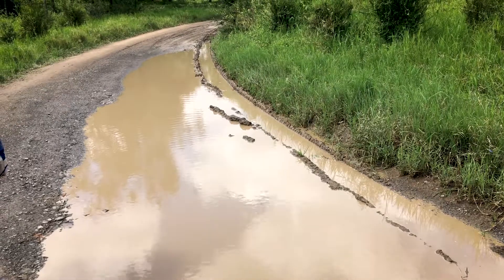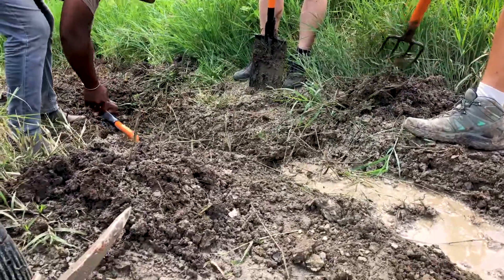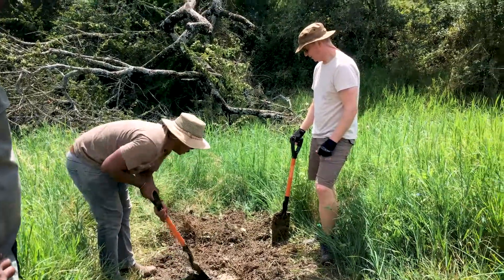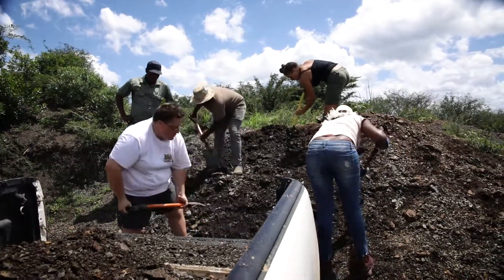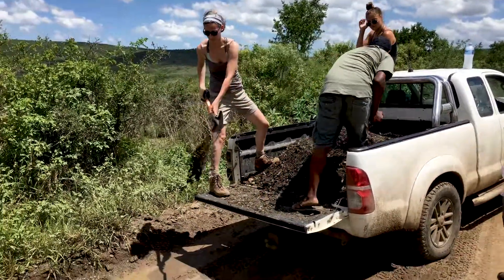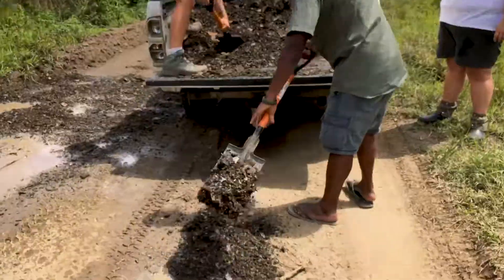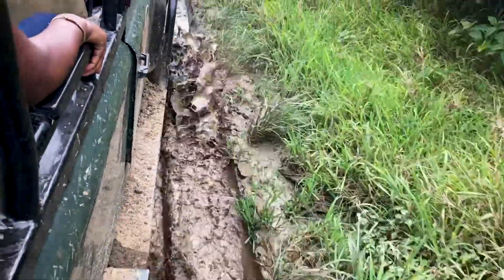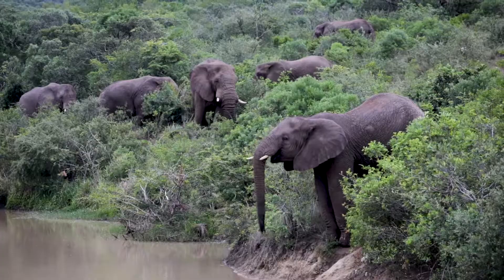Road fix South African style at Thula Thula Game Reserve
At the Thula Thula Volunteers Academy we also helped with the road maintenance at the game reserve.
Heavy rainfalls washed the stones away and potholes opened up and filled with water.

Not very healthy to drive through these holes, so we fixed that together. See how we did this and hear how our volunteers academy manager explains how potholes open up and why it is so important to dig some water run offs.

❤Always remember: Stay incredibly wild!

» The music we use (great for youtubers)

» Logosounddesign and soundmixing by: My incredible husband Ulf - Gainproductions

❤ Stay incredibly wild! Katharina